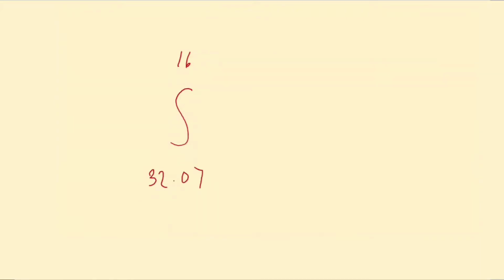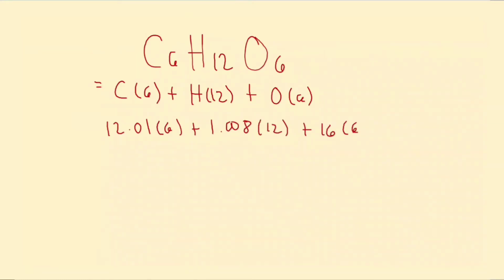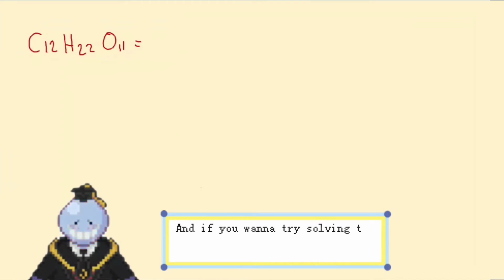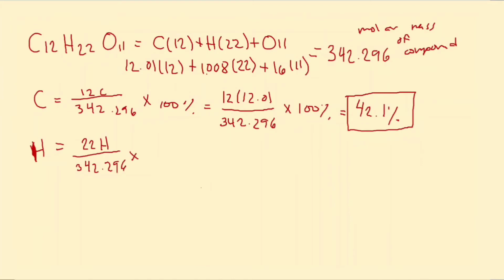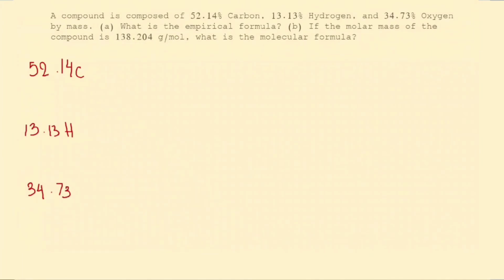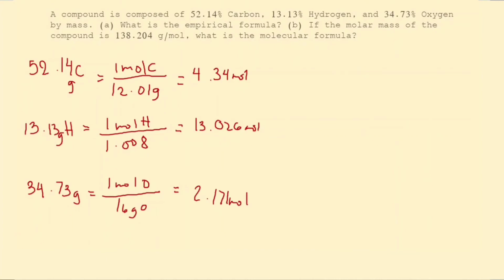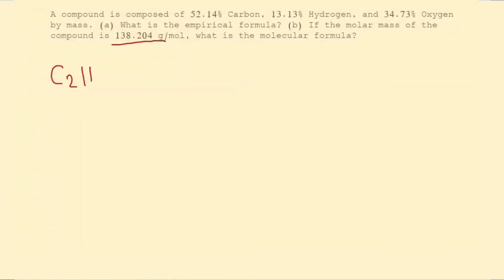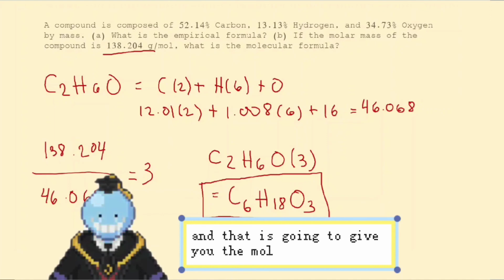How to solve for Molecular Mass, Percentage Composition, Empirical and Molecular Formula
This chemistry video tutorial explains how to find the molecular mass of a compound, how to solve for the percentage composition of an element when given a compound, and how to find the empirical and molecular formula.